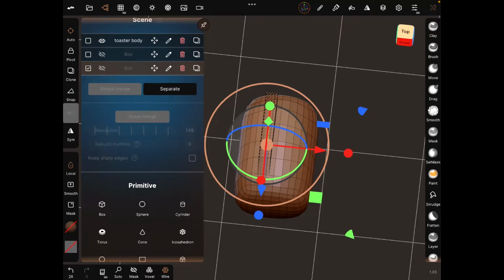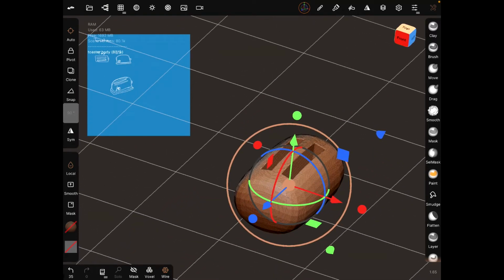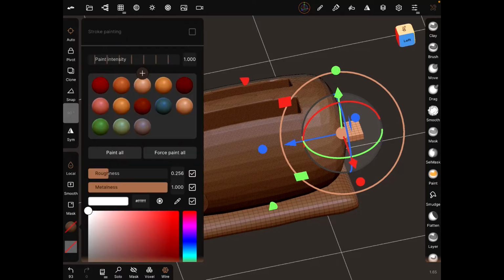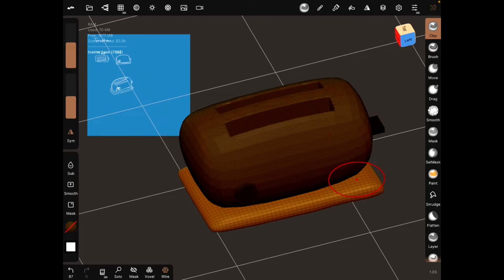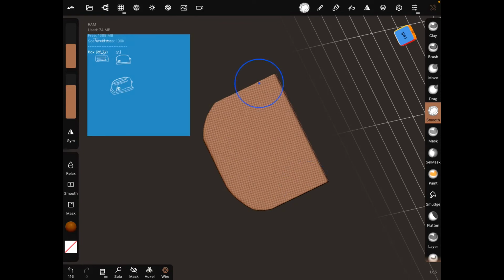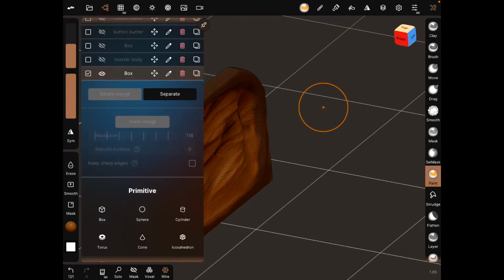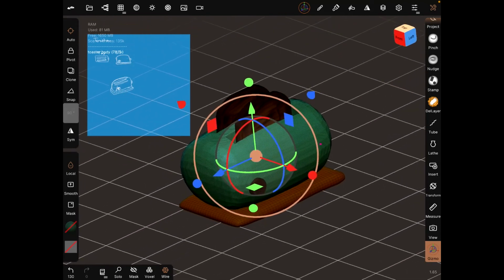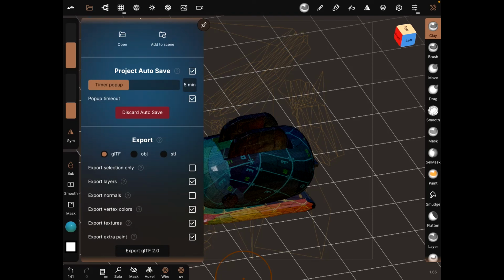Nomad Sculp Modeling Loaf Toaster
How to model a Toaster in Nomad Sculpt.